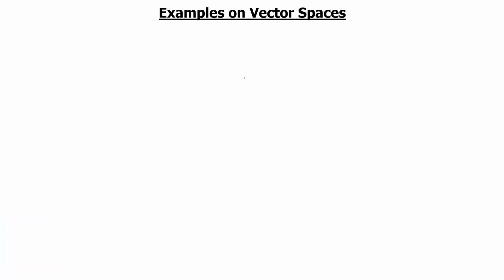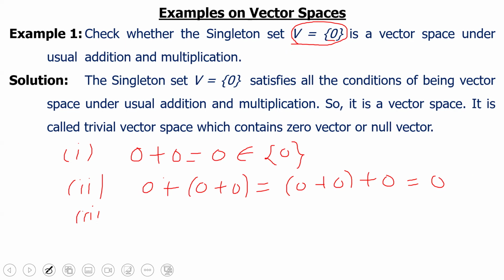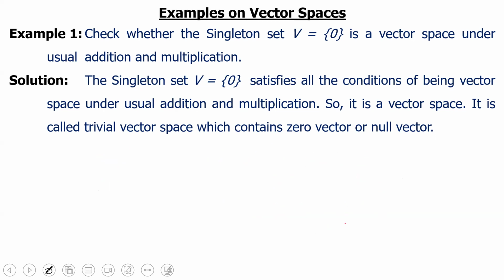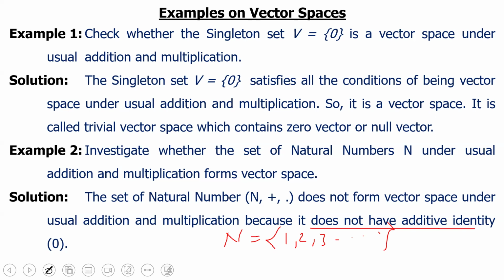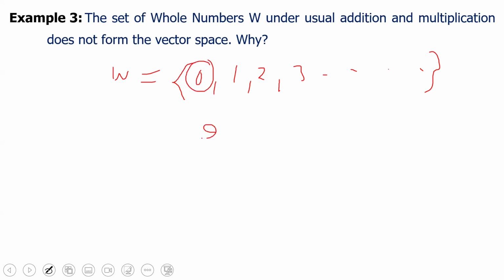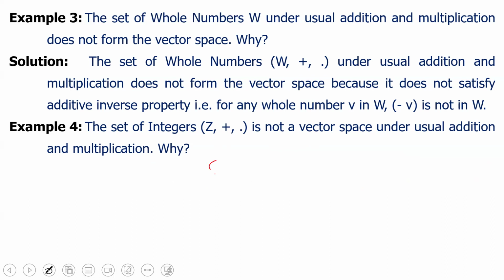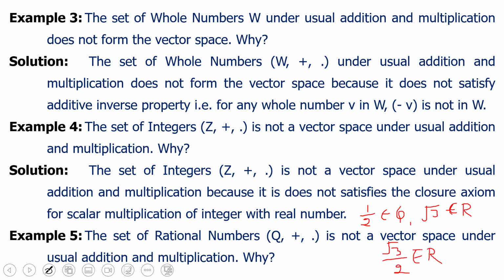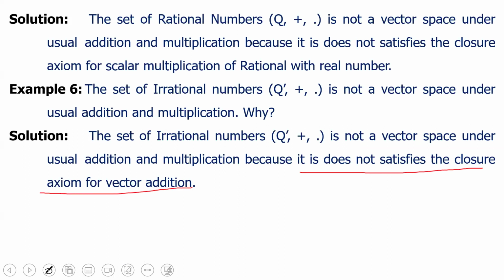Unit-2-02-MFC-2-Examples on Vector Space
Examples on Vector Space